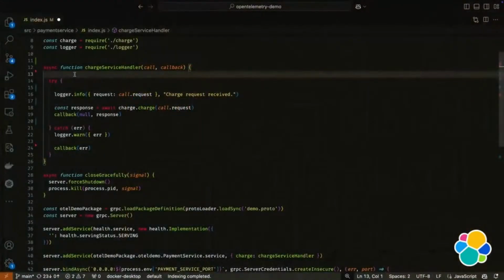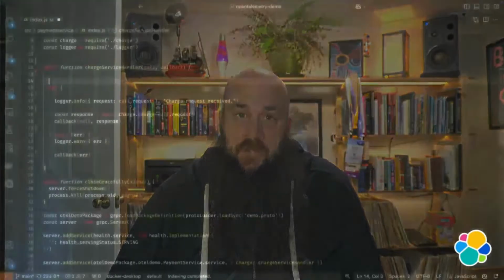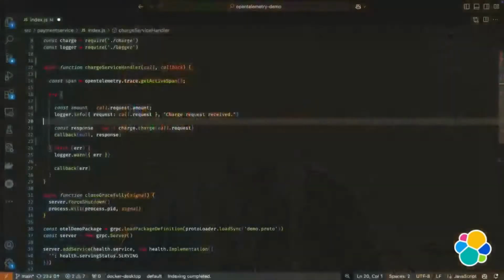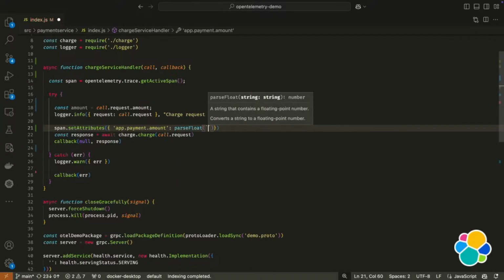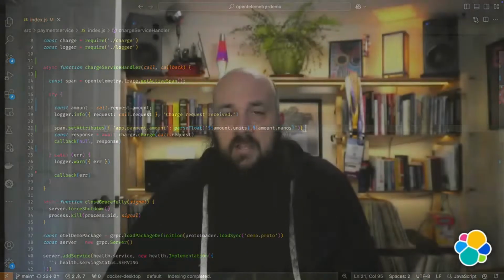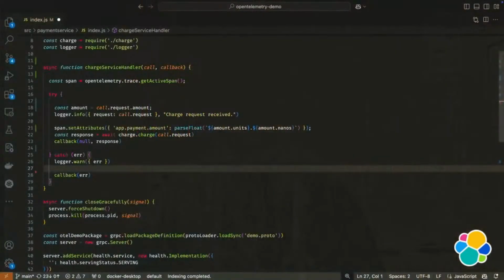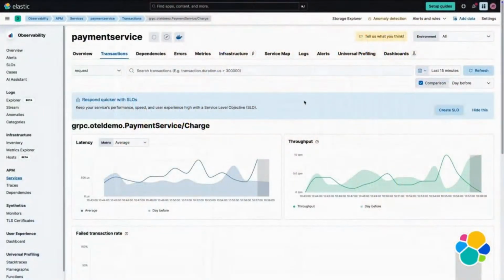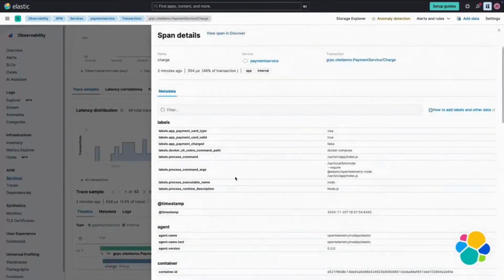OTel for JS: Traces - Daily Elastic Byte S06E09